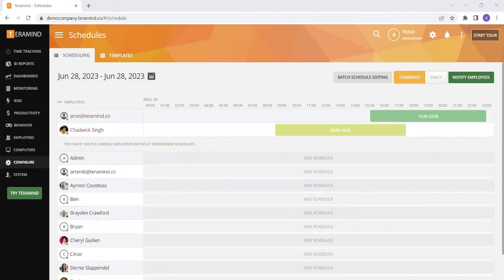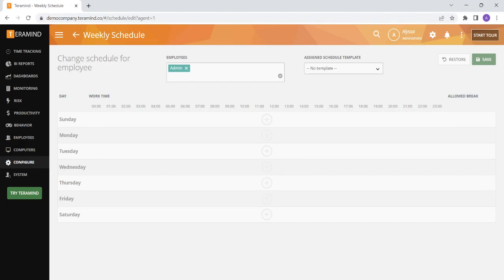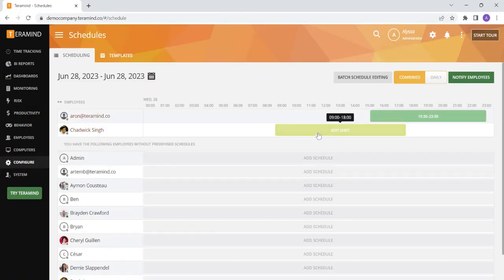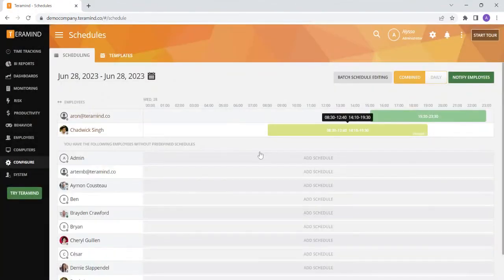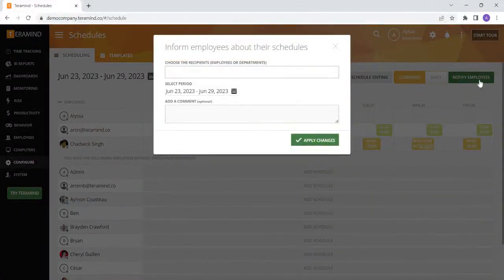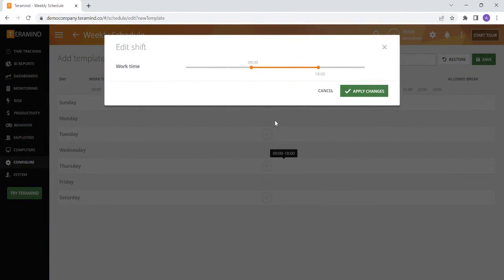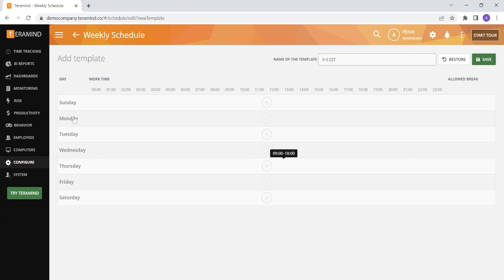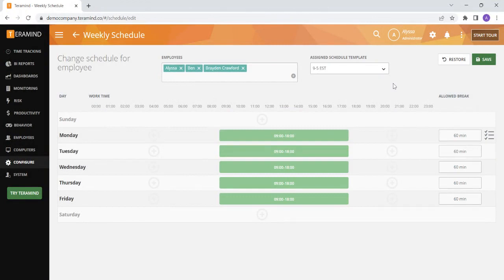How to Set Up and Use Schedules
Learn more about how to set up and configure Schedules for your employees within Teramind.